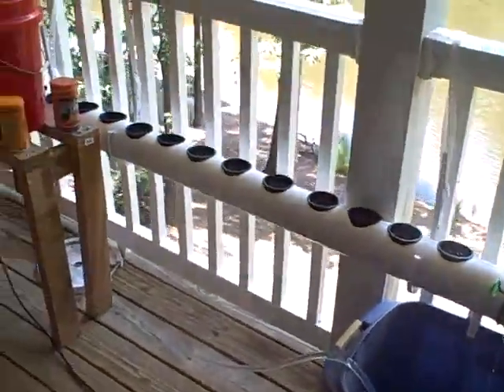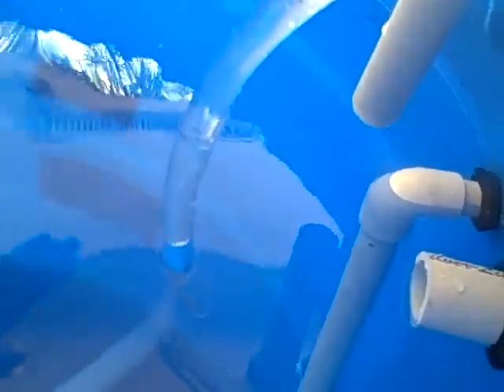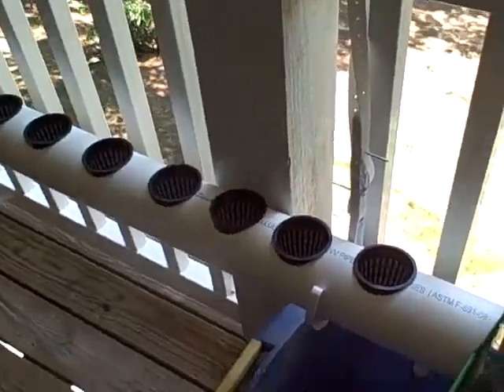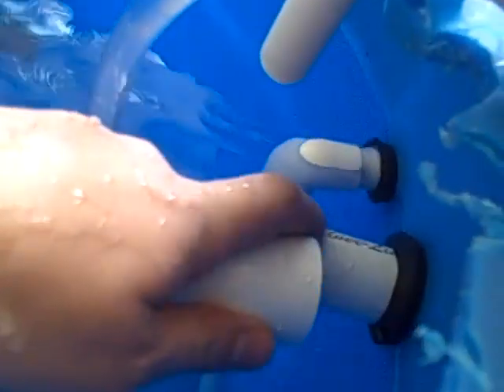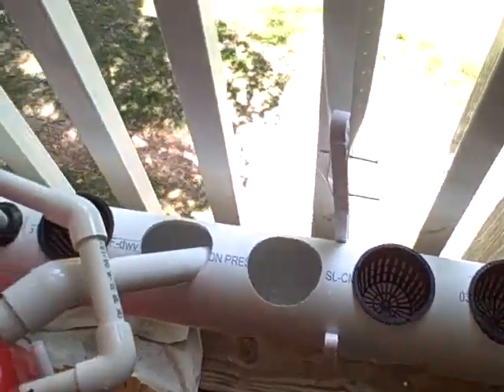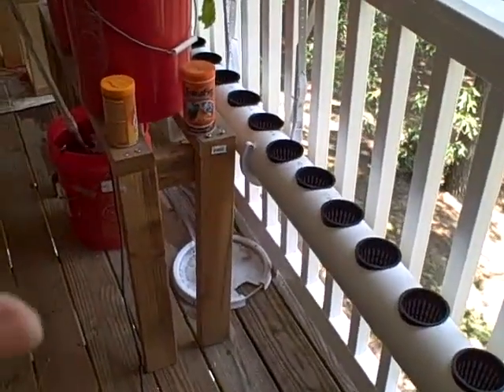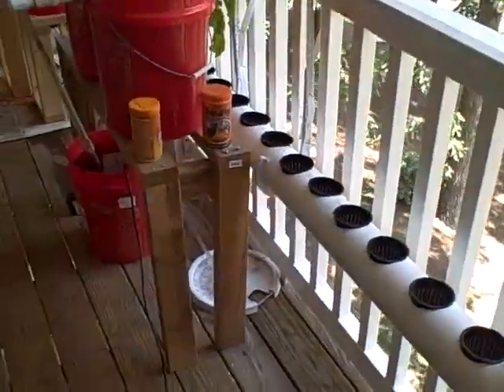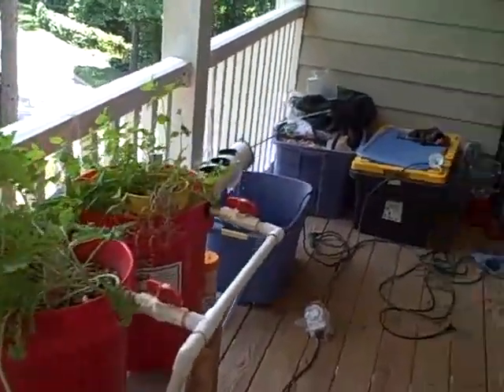tamo42's NFT Aquaponics System - now 5 times larger!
Here's my new NFT system after installing the 1" pipe.  I'm still having a few issues with the back-pressure being to high.

Any suggestions?